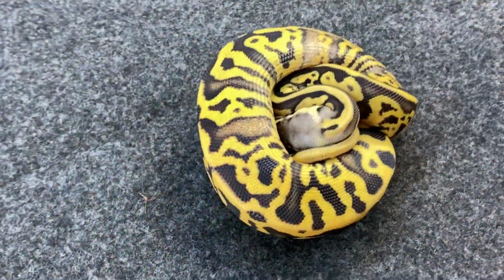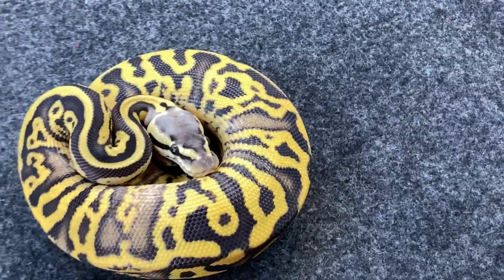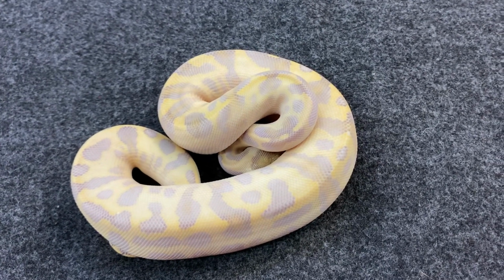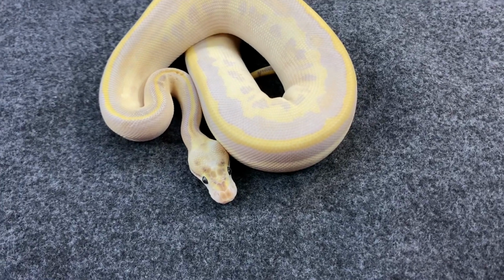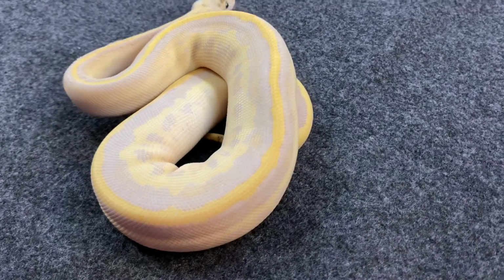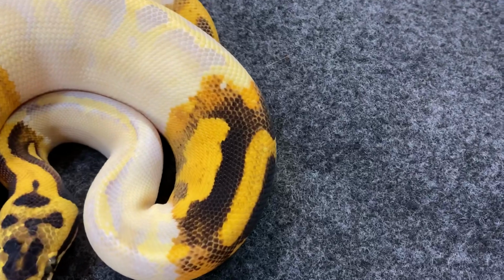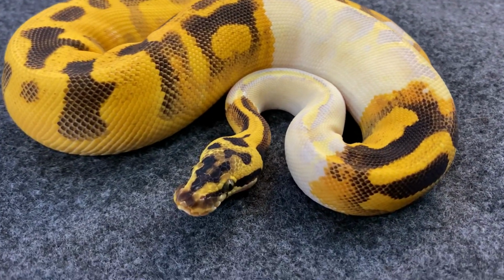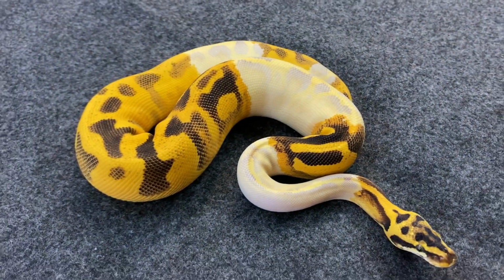The Most Insane Ball Pythons of 2020!!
In this video we take a look at Minnie’s first clutch. The pairing was a Pastel Enchi Leo Ivory 66% Pied x pastel enchi Leo yb het Pied. I hope you enjoy the video.

Thanks So much for taking the time to check out our video. We can also be found at.

Starting to shoot videos using moment lenses on my iPhone 11. Check them out here: